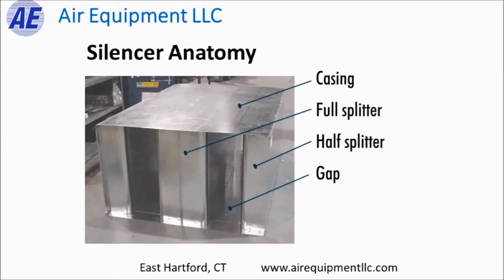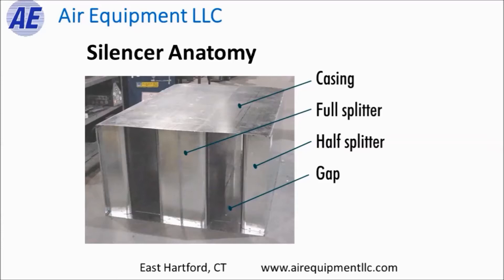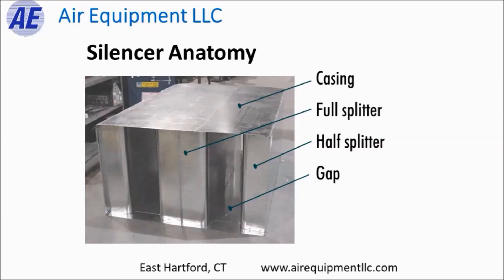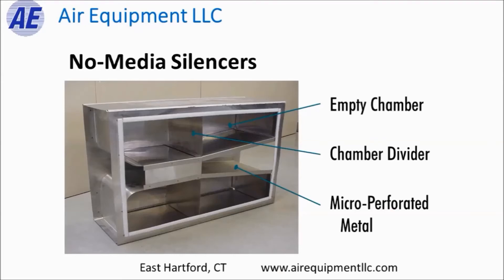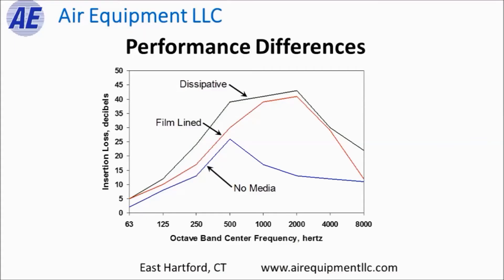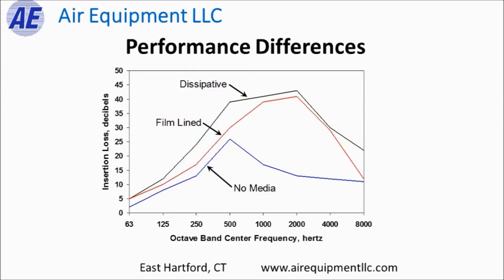HVAC Noise Control - Part 3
The Air Equipment LLC YouTube channel offers informational videos about various commercial ventilation products and services. The five videos titled “HVAC Noise Control” are intended for mechanical engineers and other HVAC system designers. The videos discuss HVAC noise control, and review basic principles of acoustics. They also describe the simple three-step process used to select the correct duct silencers and other noise control products needed on a particular project. Video #3 discusses the product most often used to reduce the noise in HVAC systems: a sound attenuator, also known as a duct silencer. The various types silencers are presented, along with the wide range of sizes and shapes available. For more information about Air Equipment LLC